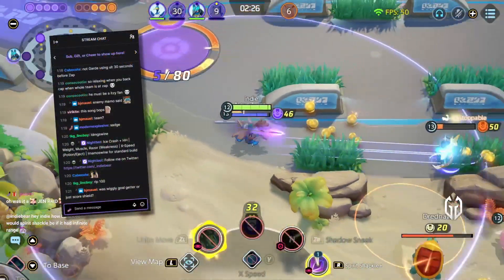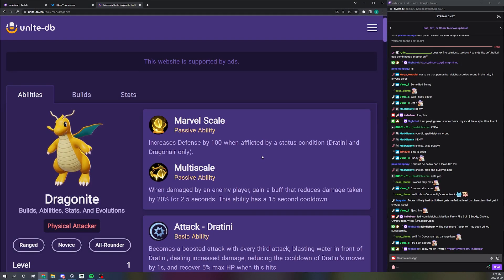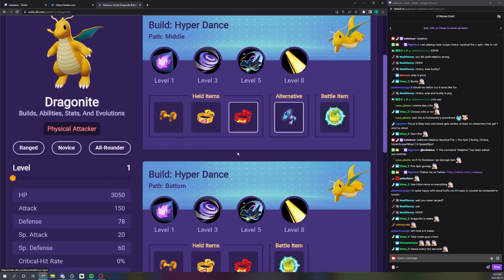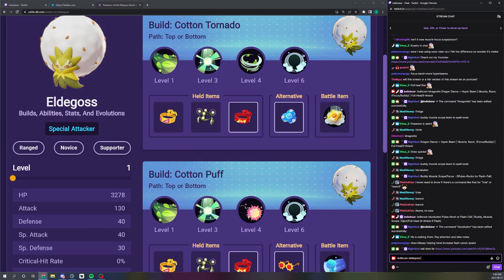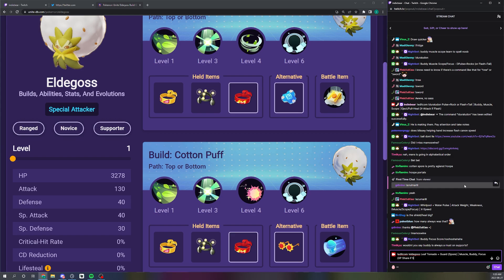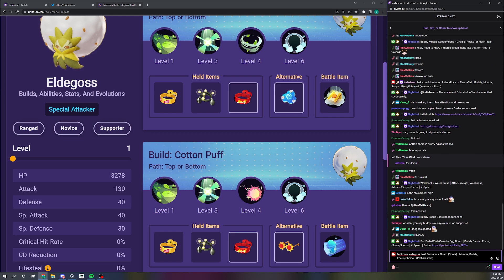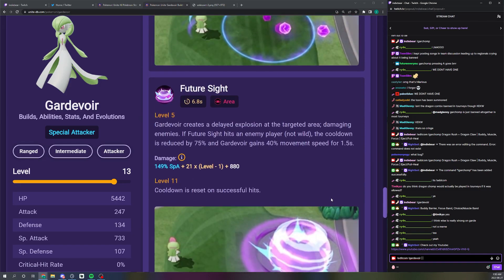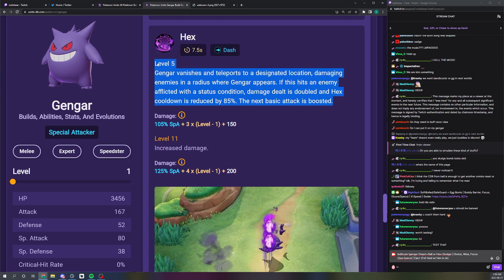THE BEST BUILDS IN SOLO QUEUE PT. 2 | EVERY Build from Delphox to Gengar Explained! - Pokemon UNITE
Picking back up from where we left off in part one of this series, here's a breakdown of my recommended build for each of these playable Pokemon in Pokemon UNITE!

0:00 Intro/Format explanation
0:51 Delphox
2:25 Dragonite is a MELEE Pokemon?
5:19 Duraludon and why it needs Buddy Barrier
7:05 Eldegoss (RIP POLLEN PUFF)
10:09 Espeon
11:42 Garchomp (I just used Toon's build)
13:24 Gardevoir — Future Sight or Psyshock?
15:18 Gengar (both movesets are viable!)
17:19 BONUS ROUND — Can Gengar's Hex reset from Razor Claw?
17:42 Outro/Closing